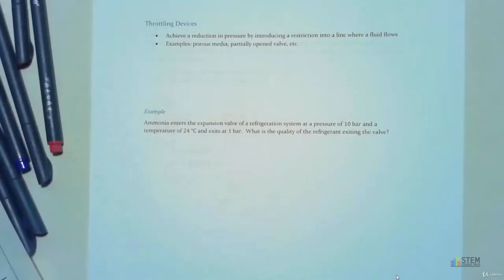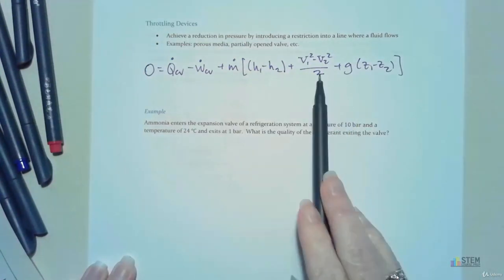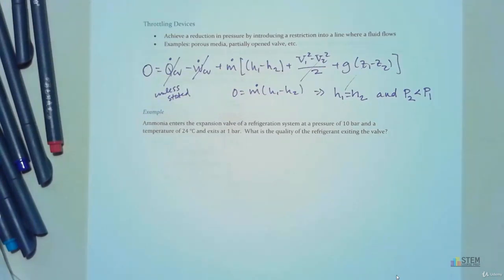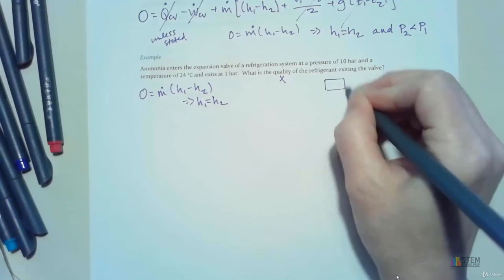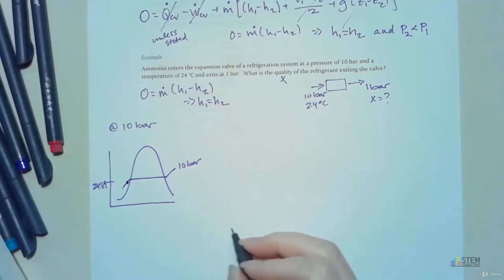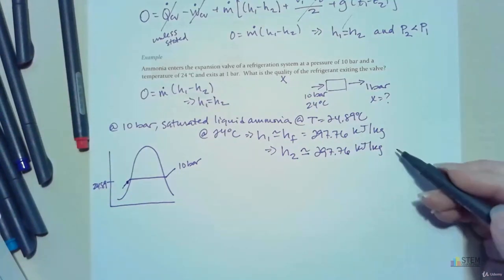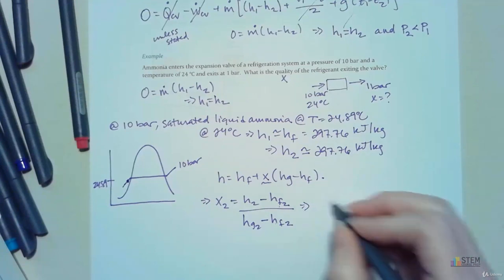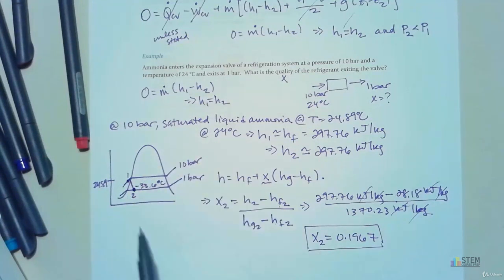66 4 13 Throttling Device and Example 28